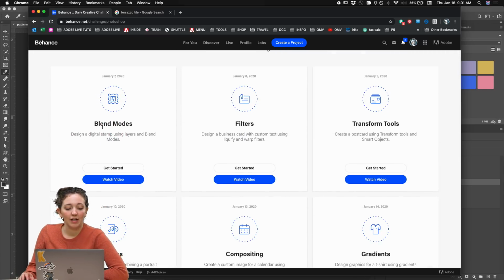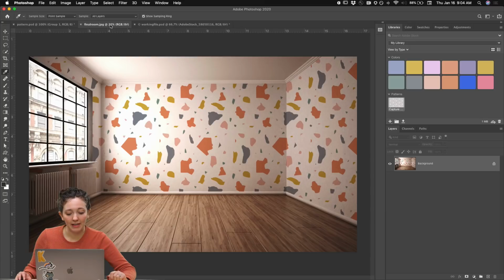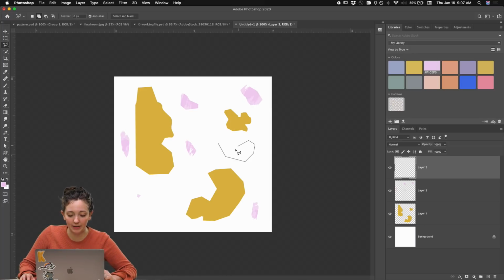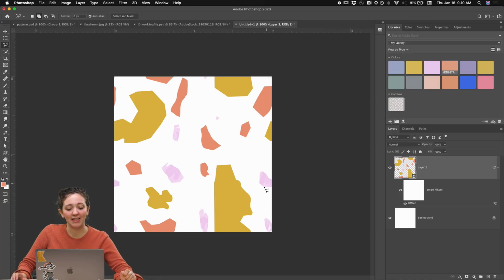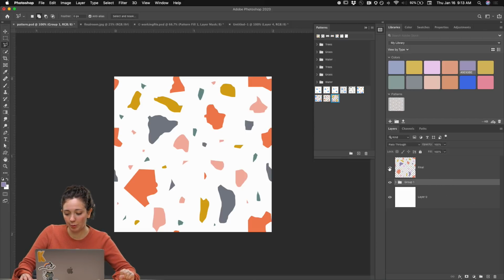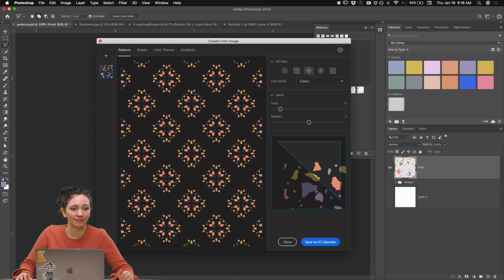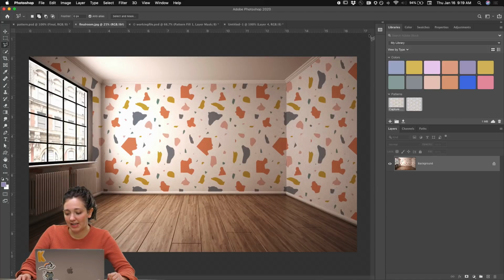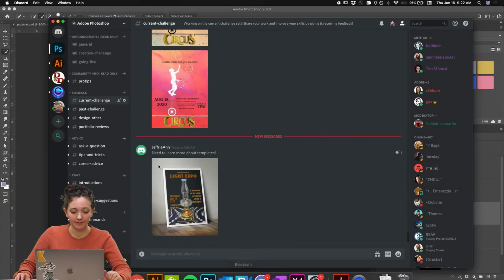Photoshop Daily Creative Challenge - Patterns | Adobe Creative Cloud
Challenge: Create wallpaper patterns using Define Pattern.

Join your host each morning at 9:00am PT to learn how to approach each challenge using Photoshop. Complete 9 challenges by Friday, January, 17th and you’ll be on your way to sharpening your skills. Get your questions answered, see what the community is creating and get feedback on your work!